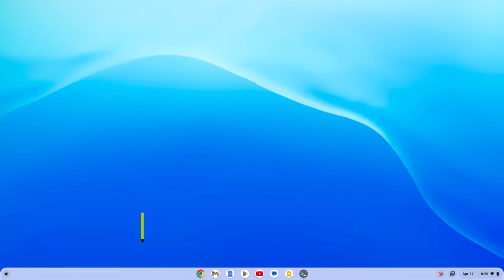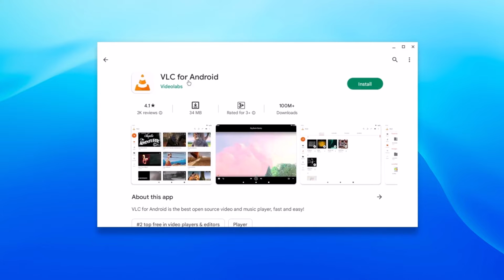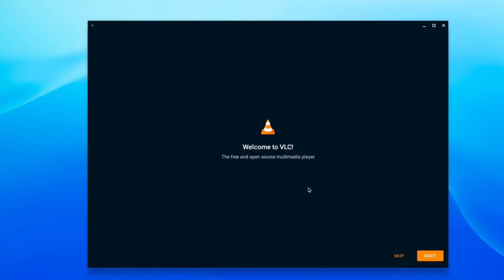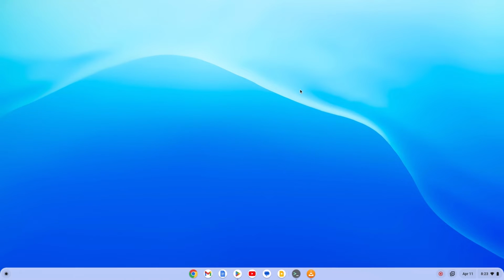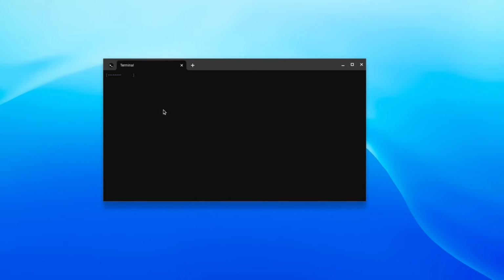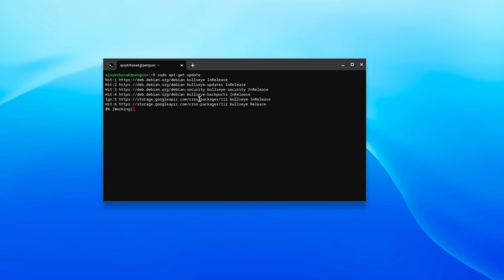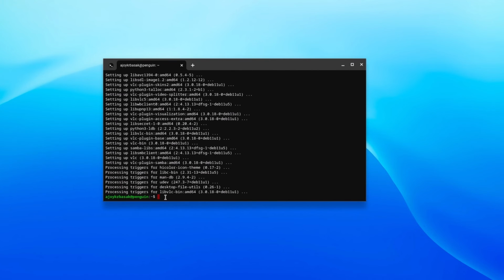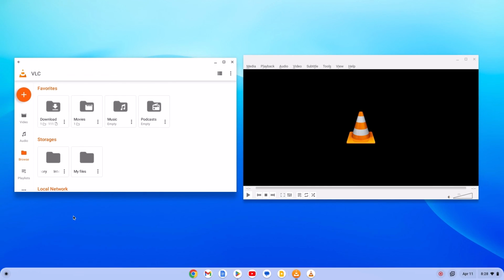How to Install VLC Media Player on Chromebook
In this video, we are going to learn how to install VLC Media Player on a Chromebook. It comes with a built-in media player. However, you can also use more advanced players like VLC Media Player on your Chromebook. Here is a guide on; how to install VLC on a Chromebook.